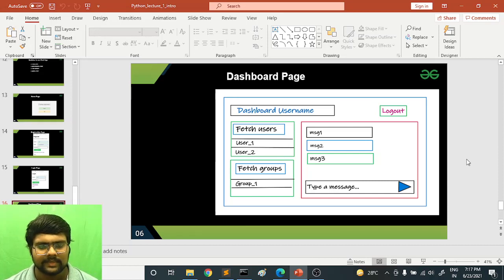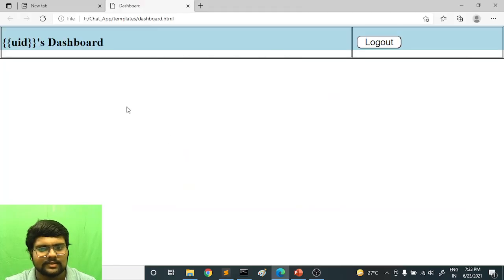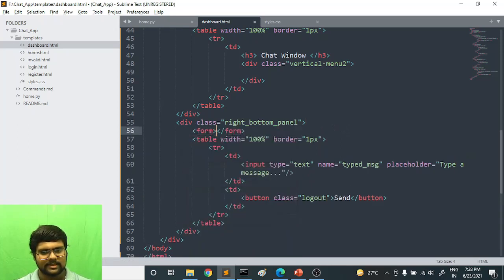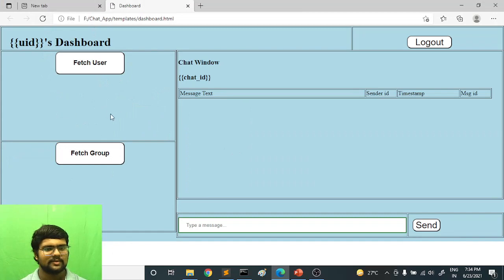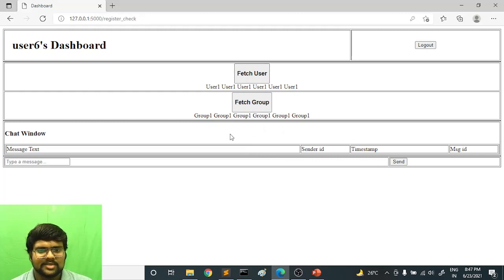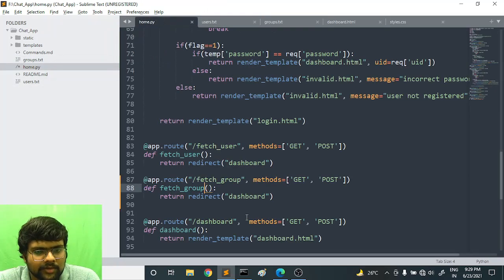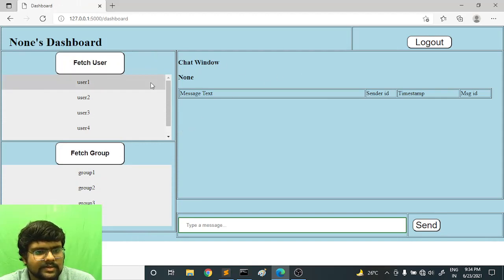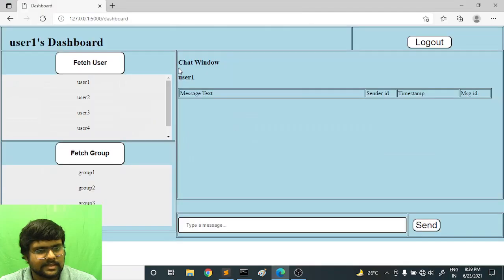Chat App using Flask Part 3 | Designing User Dashboard | Shubham Agarwal | GeeksforGeeks Python